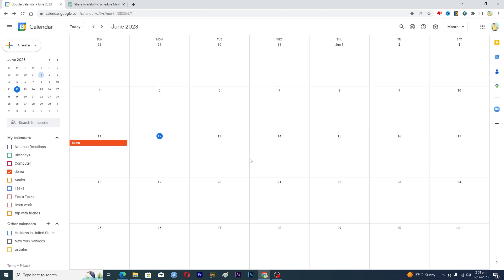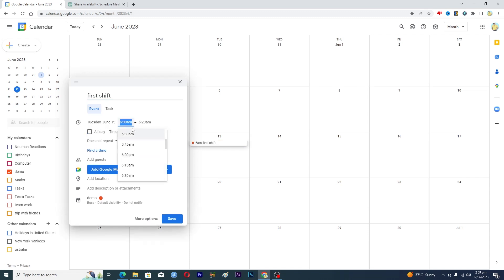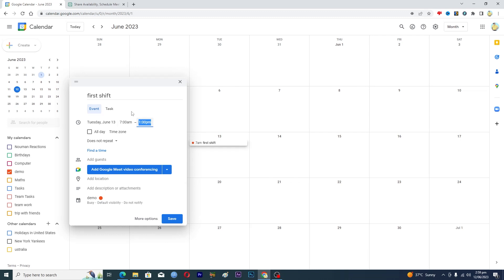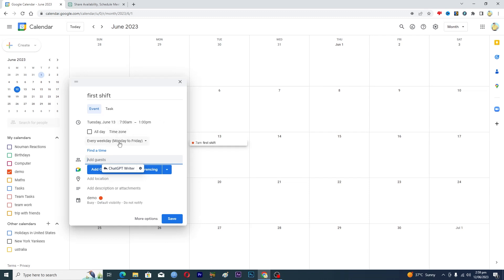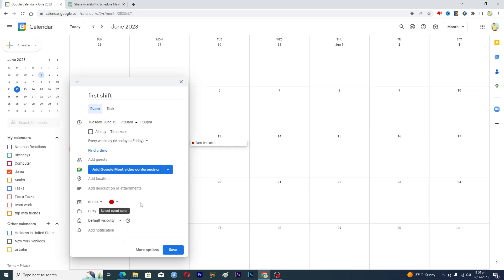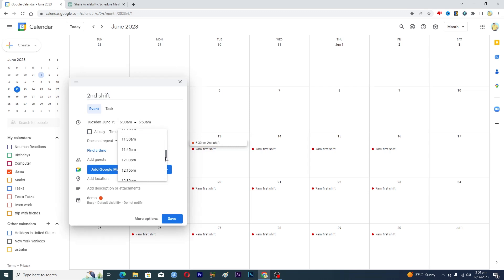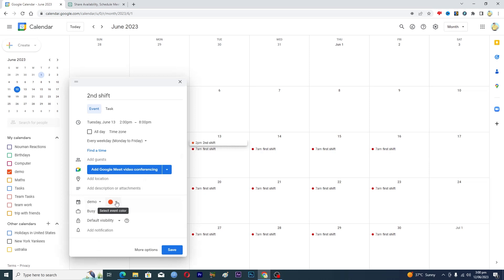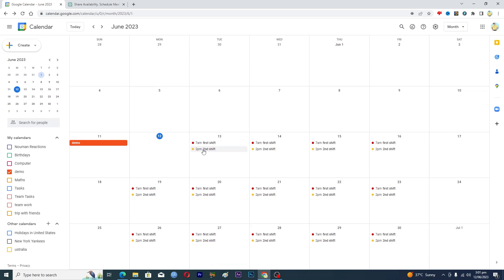How to Set Up Shift Schedules and Rotations in Google Calendar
googlecalendar Learn how to setup shift schedules in Google Calendar.